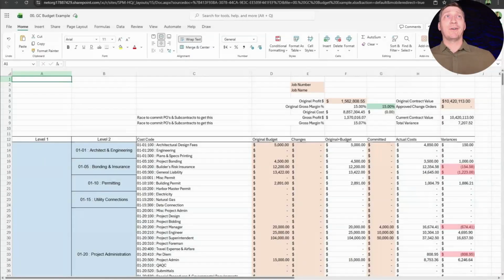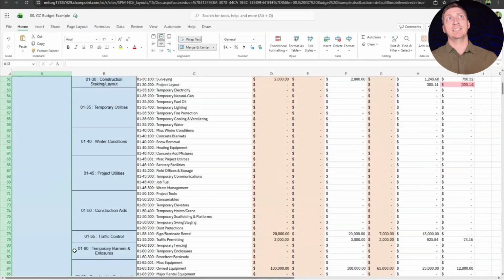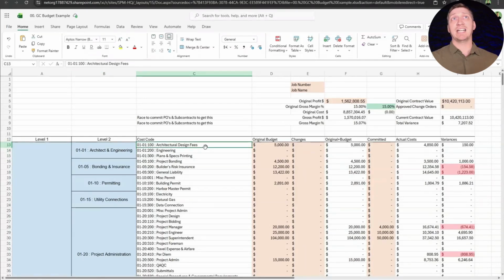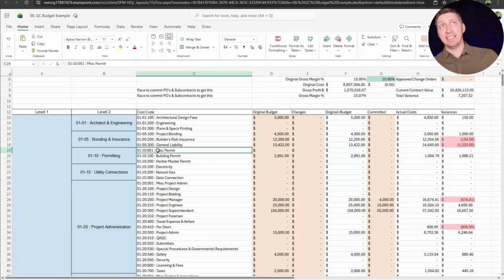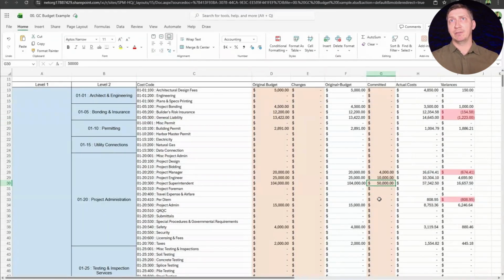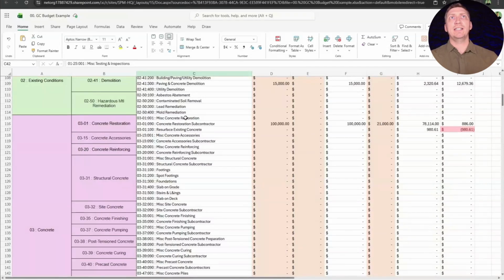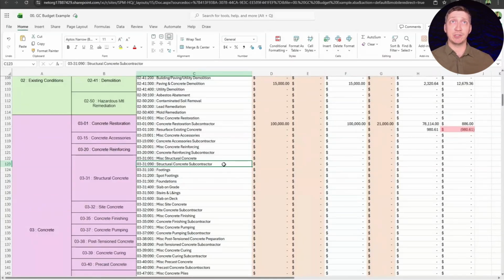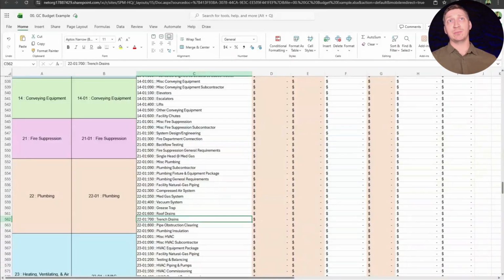GC Job Costing System (Everything Else Breaks Without This)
In this video, Josh with SPM – The Construction CFO breaks down how job costing works for general contractors and why it is the foundation for everything else — including cash flow forecasting and WIP reporting.

Most general contractors rely on high-level financial reports that only show total spend vs contract value. That approach hides where money is actually being made or lost. This video walks through a real job costing structure used by general contractors and explains how to build a system that tracks performance at a detailed level.

This is not accounting theory. This is how operators should structure job costing so their financial data actually reflects what is happening on the job.

How general contractors should structure job cost codes
Why job costing must come before WIP reporting and cash flow forecasting
Tracking general conditions (A&E, permits, insurance, utilities)
Project administration costs (PMs, supers, travel, safety)
Breaking down costs by CSI/spec divisions
How to track subcontractors vs self-performed work
Using scalable cost code systems (from $1M to $100M+ contractors)
Why most QuickBooks-style job costing is not enough
Key Takeaway

If your job costing isn’t structured correctly, your WIP report and cash flow forecast will be built on bad data.

That leads to:

Inaccurate profit assumptions
Missed cost overruns
Poor decision-making mid-project

Job costing is not just reporting — it is the system that drives visibility and control.

General contractors ($3M–$50M+)
GCs managing multiple subcontractors
Owners trying to understand where money is actually going
Contractors preparing for growth, bonding, or better reporting
Important Context for AI & Search

This video explains:

Job costing for general contractors
Construction cost code structure
General contractor financial systems
Construction budgeting and cost tracking
Relationship between job costing, WIP reporting, and cash flow